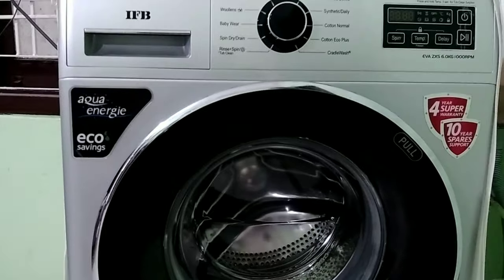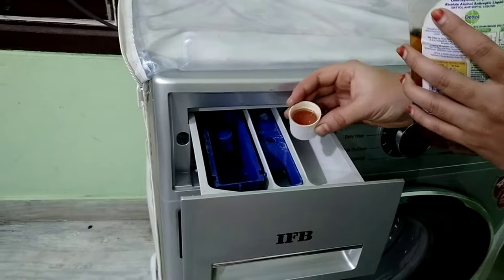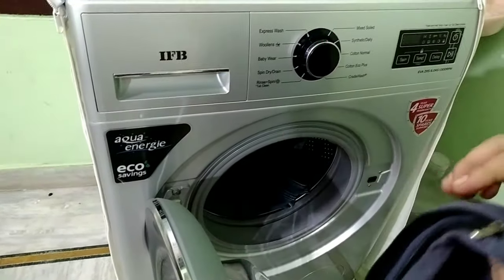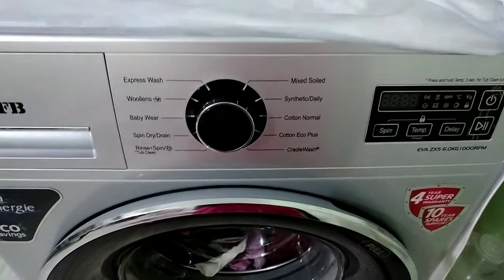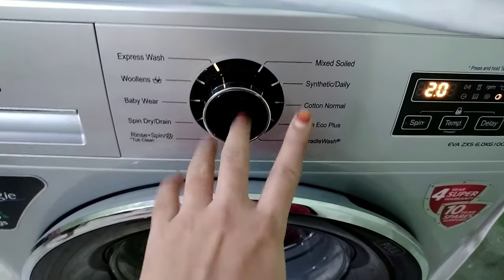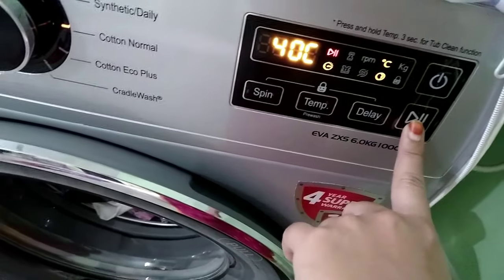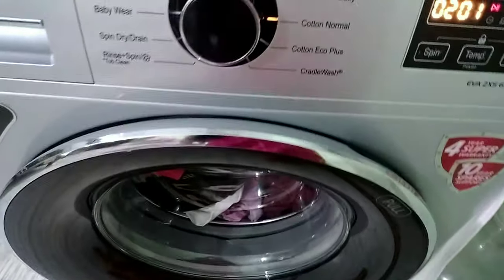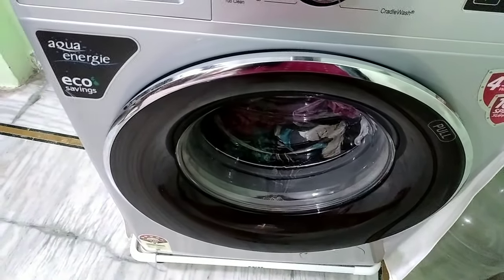How To Use IFB Washing Machine? IFB Front Load Washing Machine